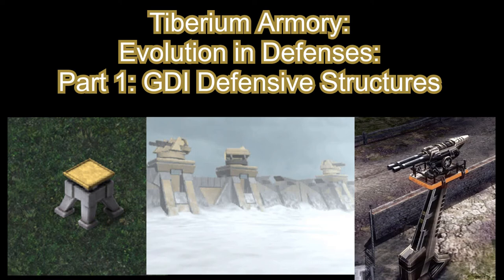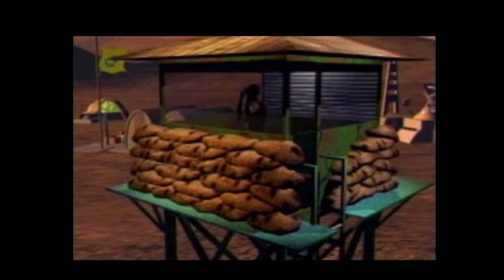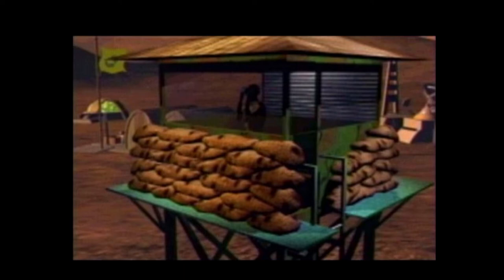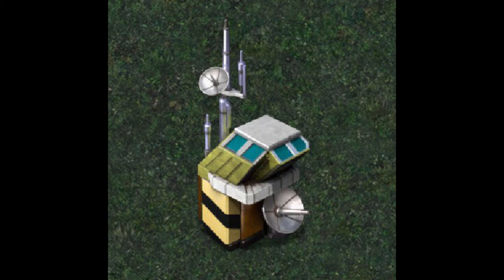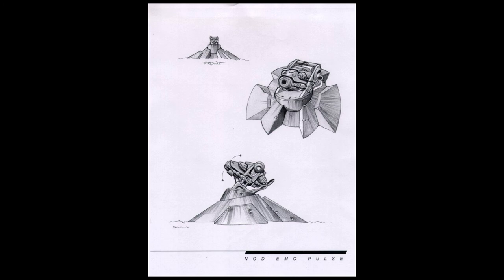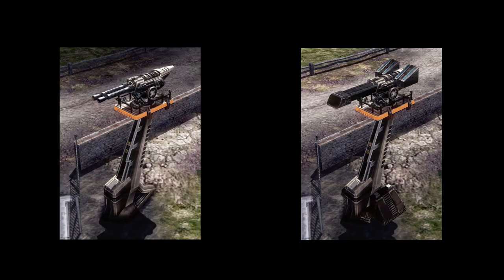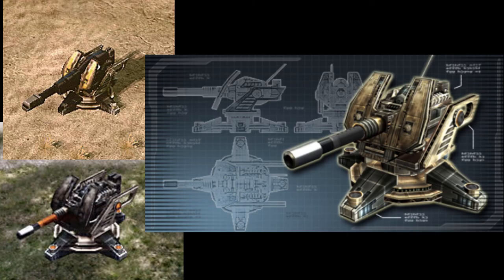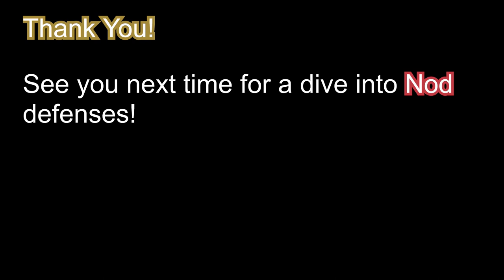Evolution of Defense Part 1: GDI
The Global Defense Initiative has had decades to develop their defensive technologies to better suit the changing battlefield of the tiberium future, and they have done very well for themselves. In this video I will lay out the different defensive technologies used by the GDI in the course of its history, and describe its changing attitude towards defense and technology.

Find me @taskecho on Twitter!
On Rumble @GameMasterKerrican